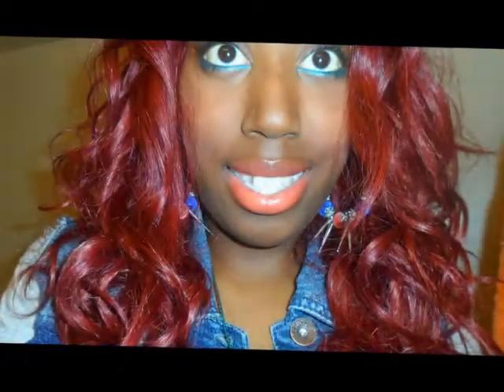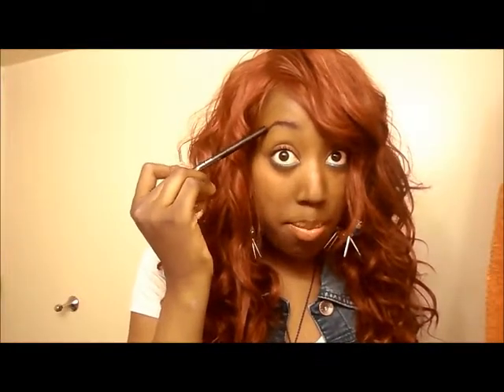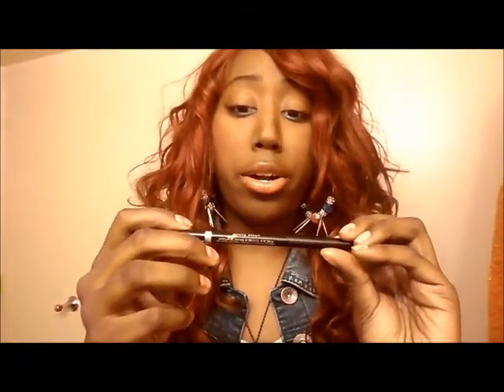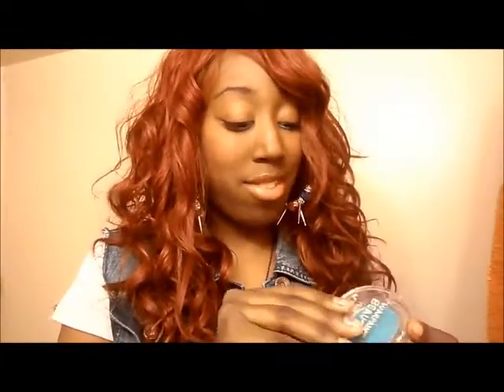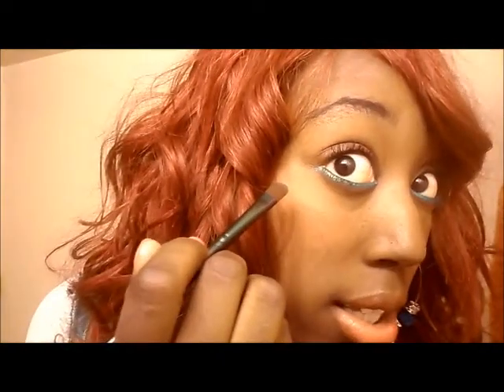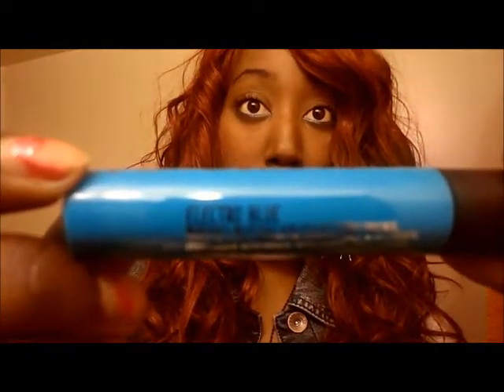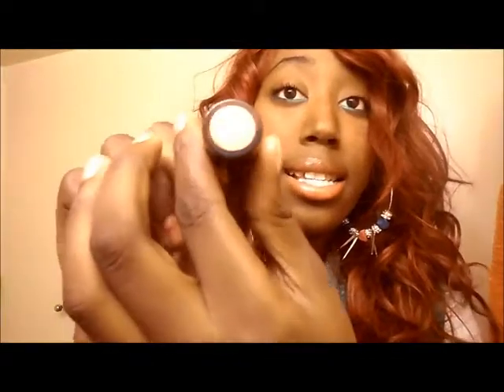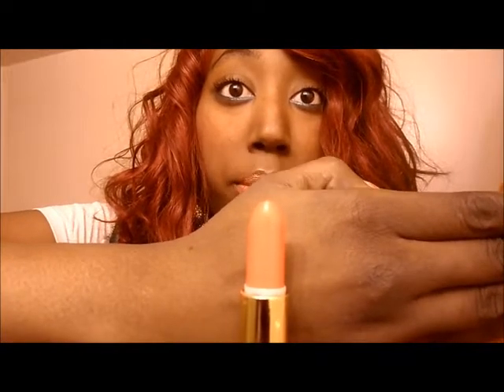MadeUp Face OOTD Look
So this is to show my fellow youtubers what look I had for my OOTD

Instrumental for Non-Profit use... by Vybe Beatz

Oh I was not paid nor am I endorsed by the following Companies
Revelon
Hot Topic
Maybeline
MAC